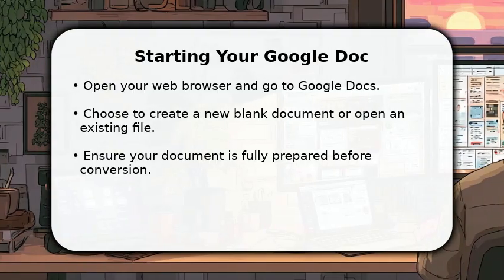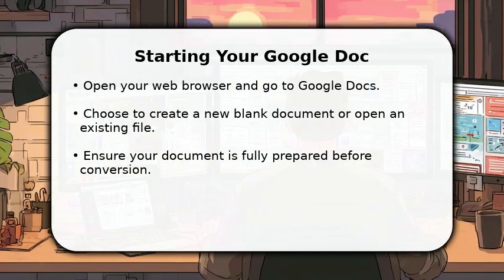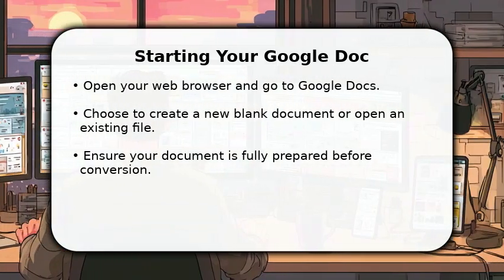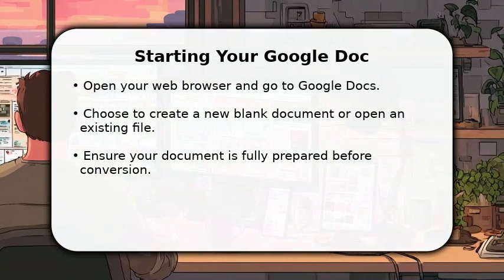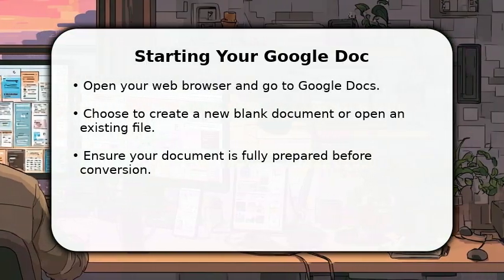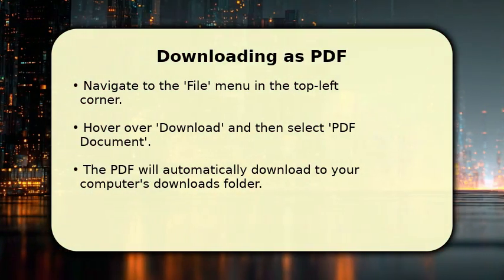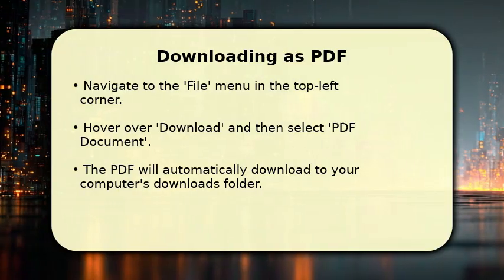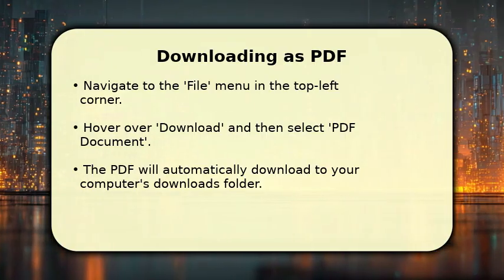How to Make PDF Using Google Docs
▸ :^) Learn how to make PDF using Google Docs with this easy-to-follow, step-by-step tutorial! This video guides you through the quick and simple process of converting your Google Docs into a professional PDF format. Whether you need to save a Google Doc as a PDF for sharing, printing, or archiving, you'll discover how to export PDF from Google Docs effortlessly. Master the skill of creating a PDF from your documents and efficiently manage your files. This Google Docs PDF tutorial covers everything you need to know for seamless PDF creation directly within Google Docs.